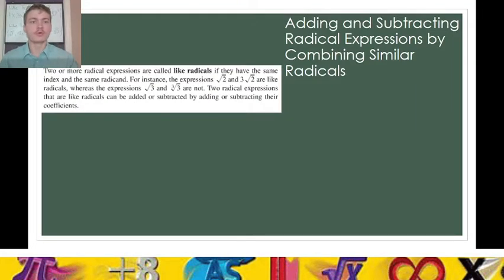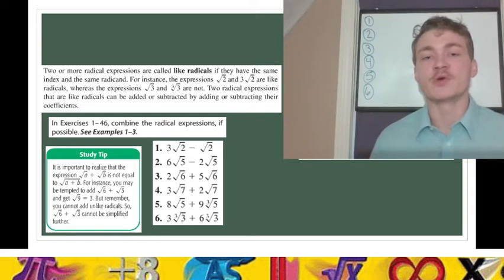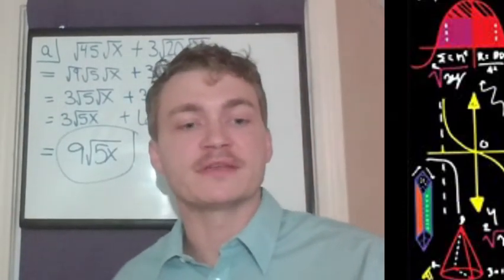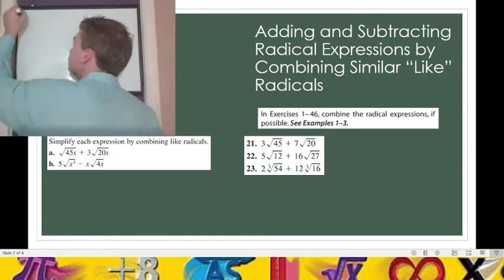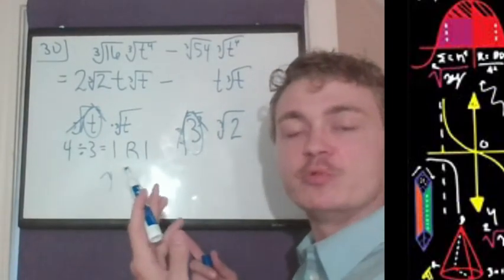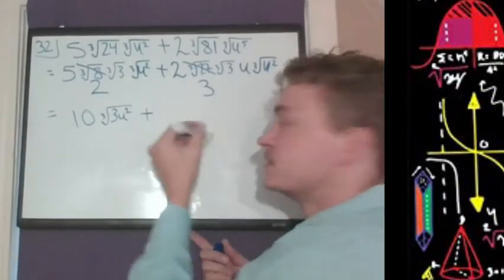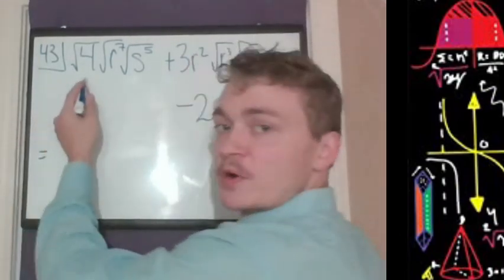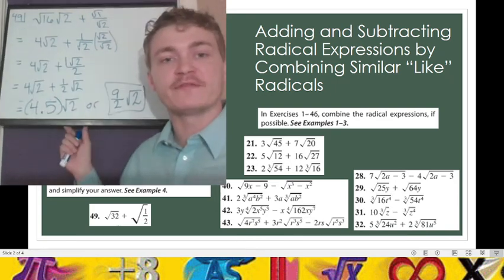Adding and Subtracting Radical Expressions